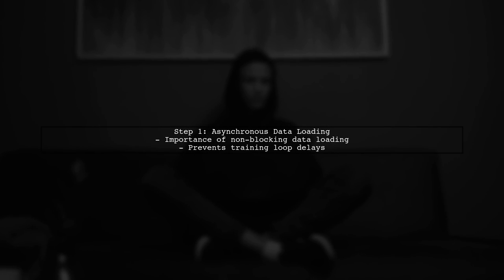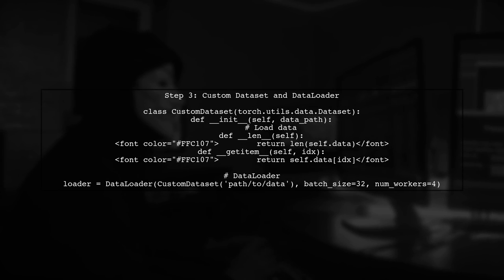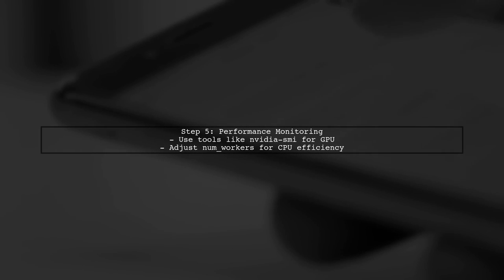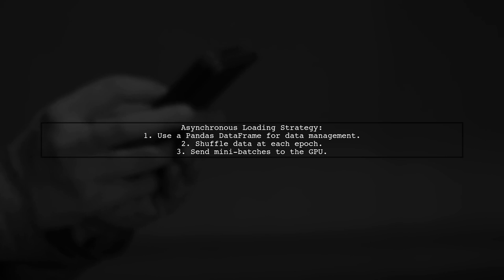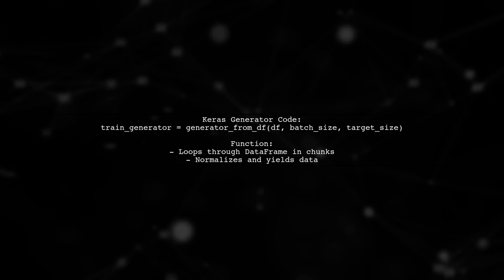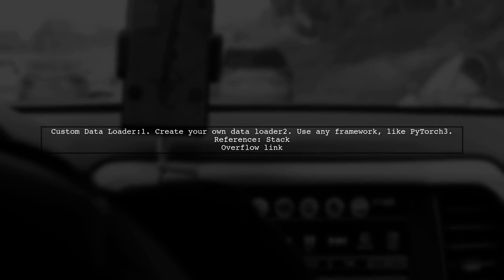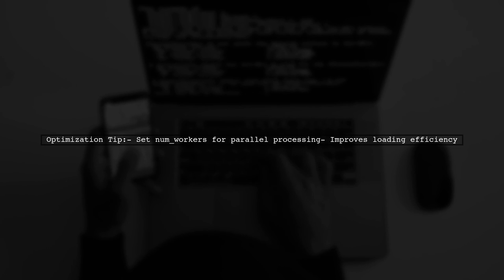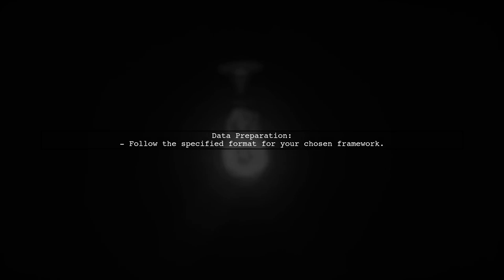Asynchronously Load and Train Batches for Deep Learning Models Efficiently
In this video, we delve into the crucial topic of efficiently loading and training batches for deep learning models using asynchronous techniques. As deep learning continues to evolve, the need for optimized data handling becomes paramount to enhance model performance and reduce training time. Join us as we explore practical strategies and best practices to streamline your workflow, ensuring that your models are trained faster and more effectively than ever before.

Today's Topic: Asynchronously Load and Train Batches for Deep Learning Models Efficiently

Related to